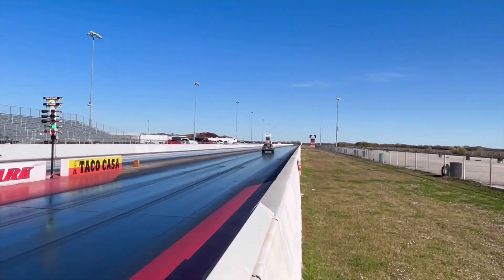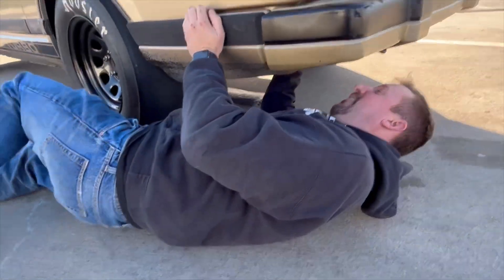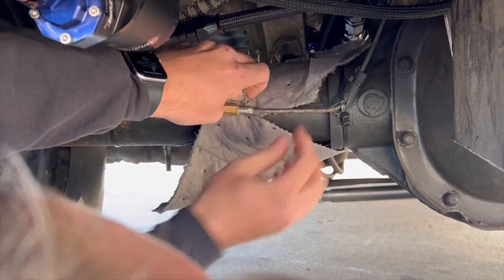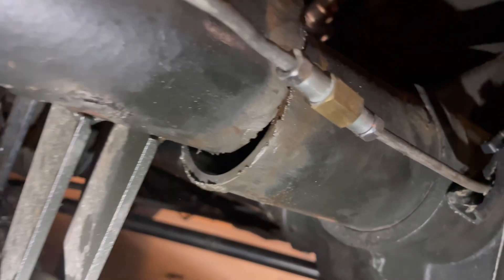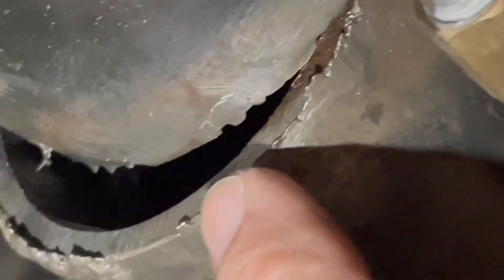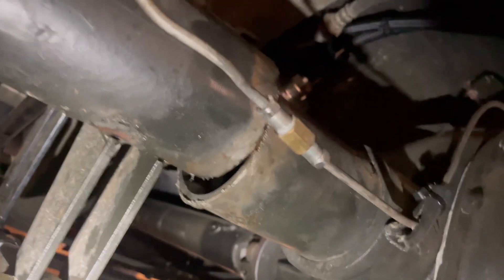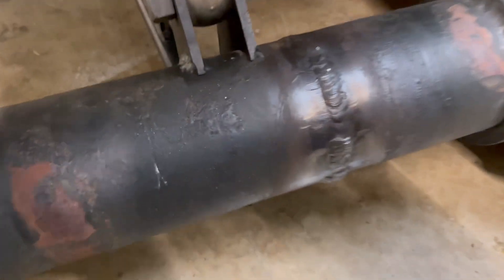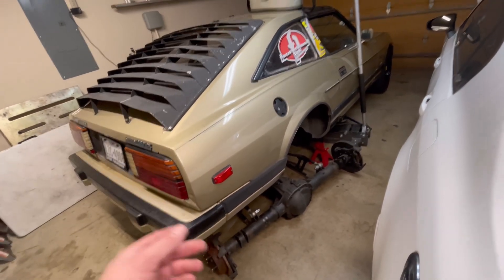I found the weak point….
I take ol Goldie the 2jz swapped Datsun 280zx to Xtreme raceway park to test.